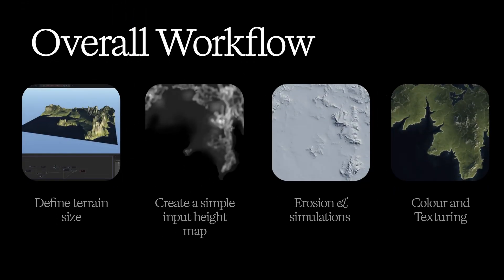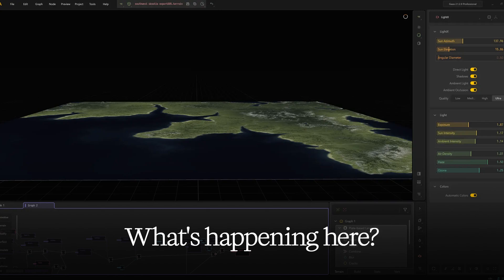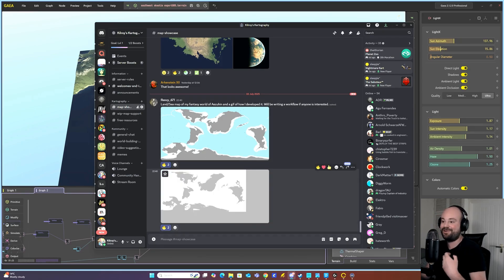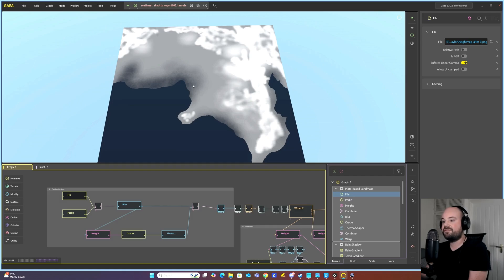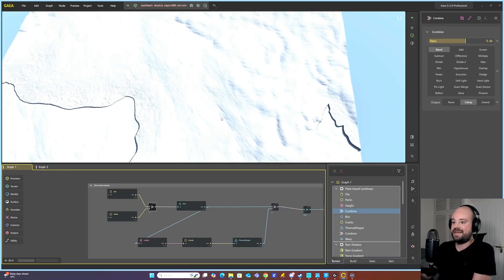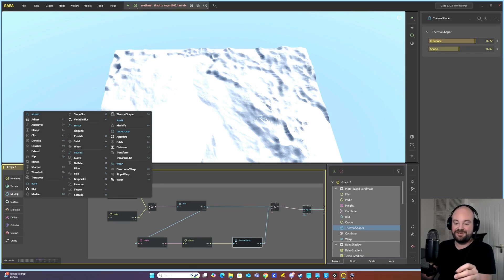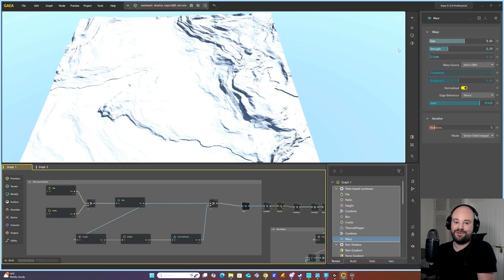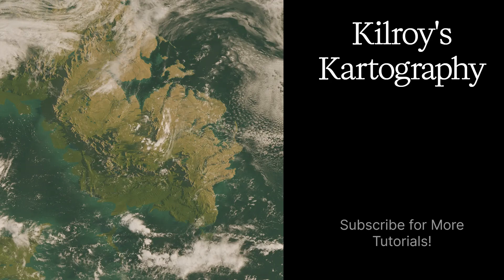Mastering the Art of Gaea2: The Fundamentals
Master Gaea 2 – Create Stunning 3D Fantasy Maps from Scratch!

Want to move beyond step-by-step tutorials and truly understand how to build your own fantasy terrain in Gaea 2? This video will teach you how to confidently design breathtaking 3D maps using Gaea’s powerful node-based workflow.

✅ In this tutorial, you’ll learn how to:

- Define and scale your terrain layout
- Build compelling heightmaps with noise and warping
- Combine elevation features with precision
- Use terrain-generated masks for realistic detail
- Lay the foundation for erosion simulation and texturing

Instead of simply replicating a scene, you'll gain the tools to solve your own Gaea challenges and bring your unique world to life.

🎓 Perfect for worldbuilders, game designers, and digital artists looking to master procedural terrain design.

💬 Join the Kilroy’s Kartography Discord to download project files, get feedback, and share your creations

📺 Coming soon in Part 2: We’ll dive deep into erosion simulations and advanced terrain coloring for realistic landscapes.

Tag me on Reddit! u/Kilroy_jensen

00:00 Introduction to Gaea
02:20 Understanding Terrain Definition
04:20 Creating the Basic Shape
07:11 Mastering the Combine Node
10:22 Adding Realism with Erosion and Warping
14:10 Final Tips and Conclusion